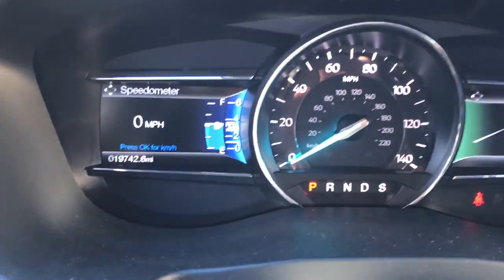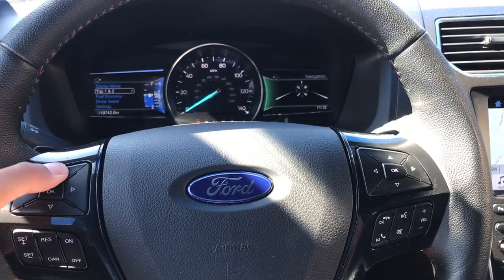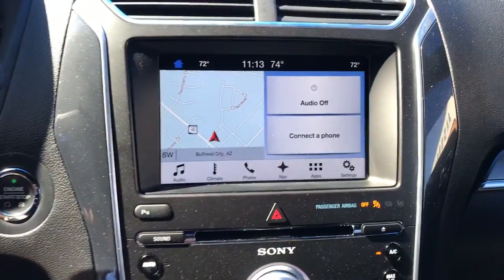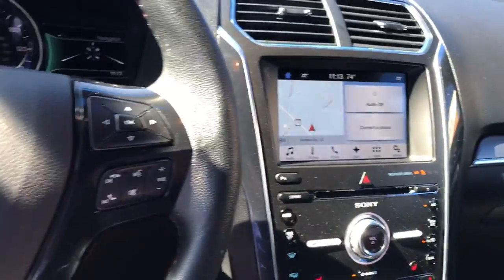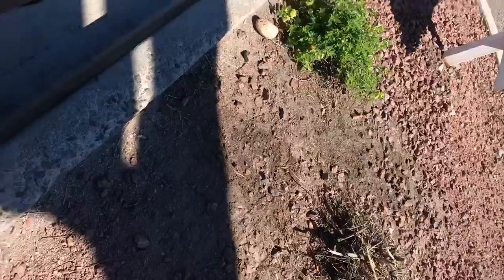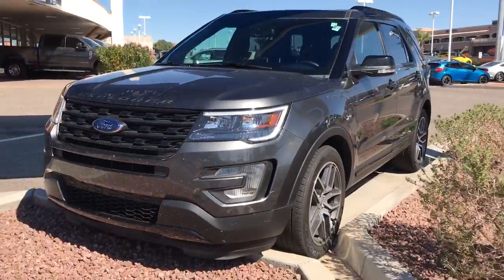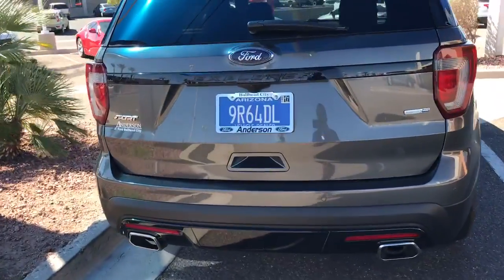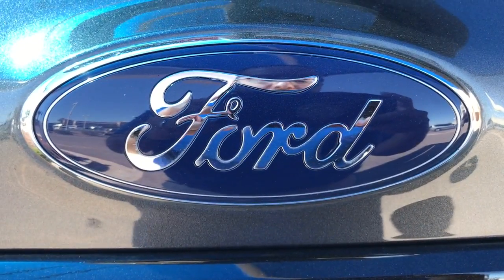2016 Explorer Sport